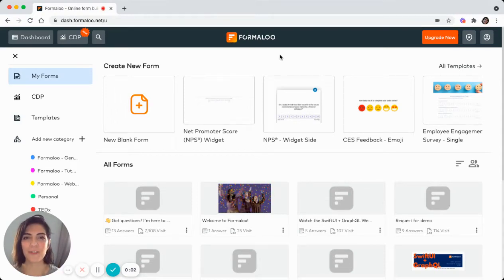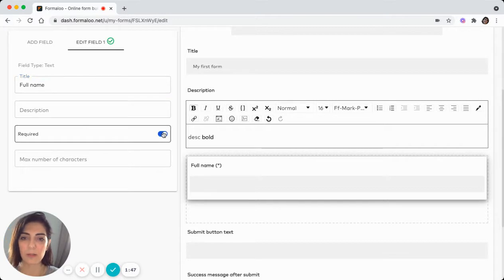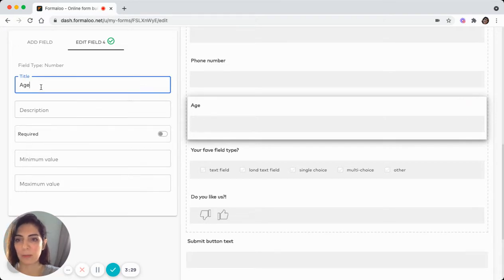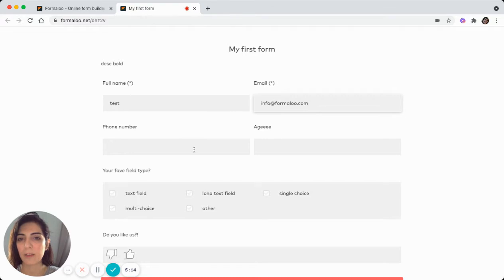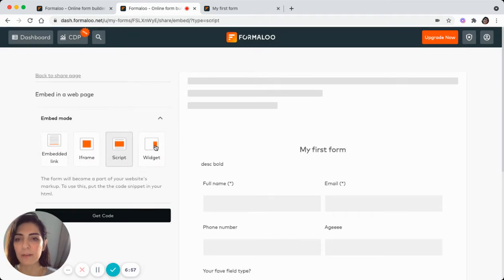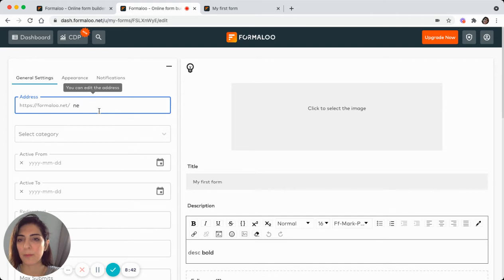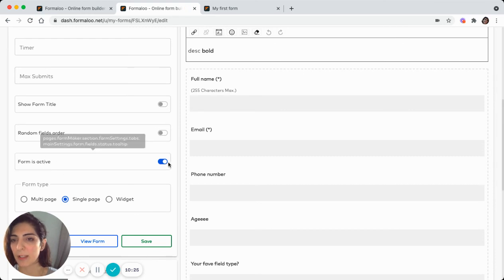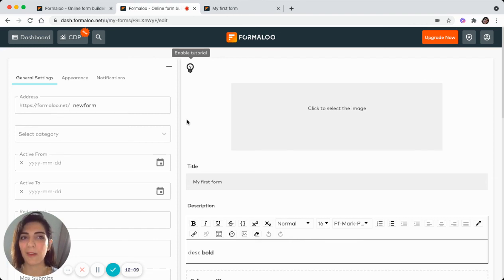How to Create a Form and Use It In Your Website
It's easy to build a form on your website. In this video, we'll go through the steps to creating a form and embedding it in your website.

Intro: (0:00)
Create form: (0:12)
Share form: (4:32)
Add form to your website: (5:40)
See form responses: (7:42)
Customize form: (8:21)
Form editor helper: (11:43)